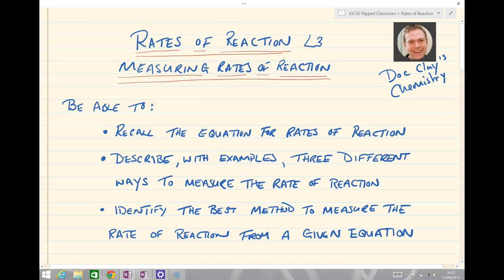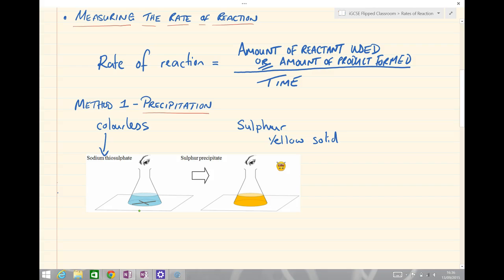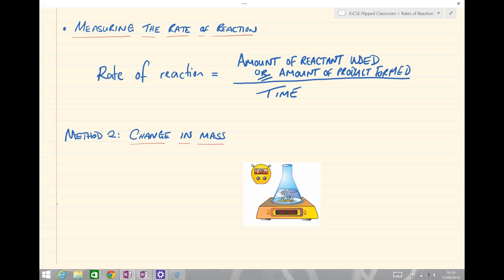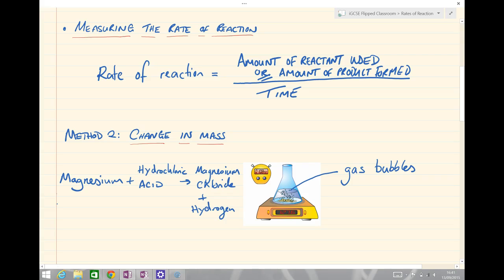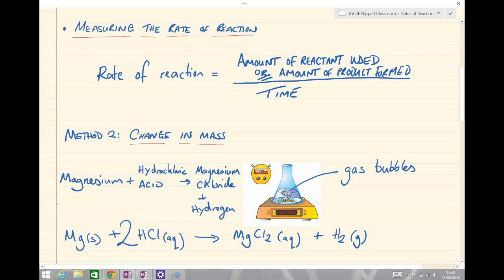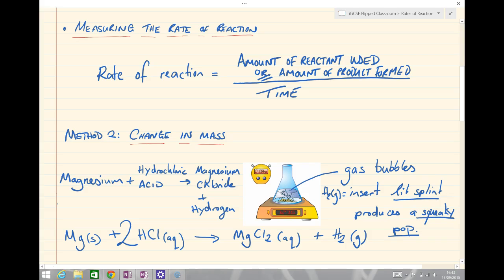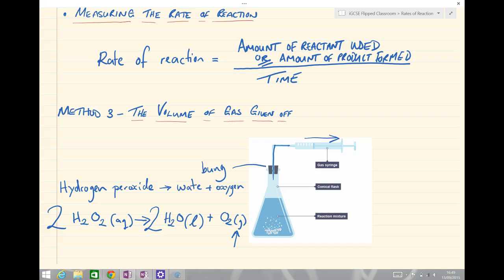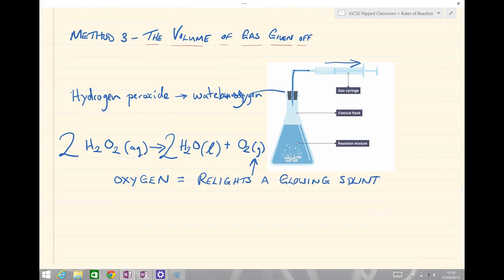Rates of reaction - Lesson 3 Measuring Rates of Reaction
iGCSE - Rates of Reaction - Measuring Rates of Reaction